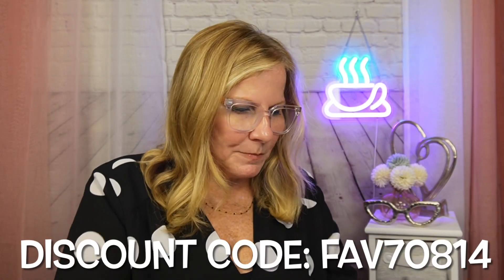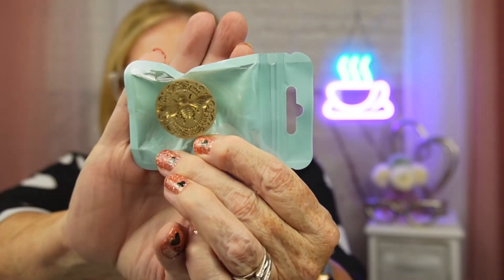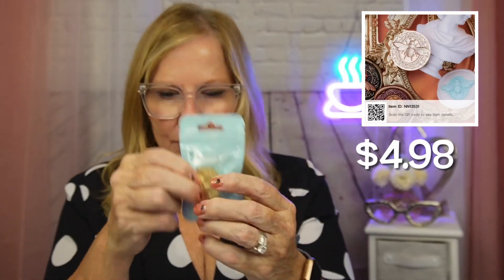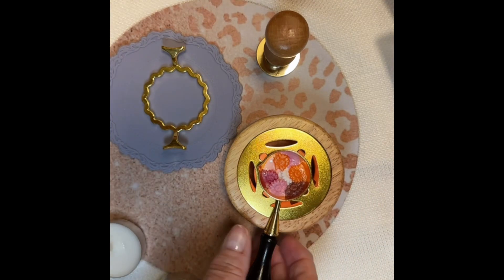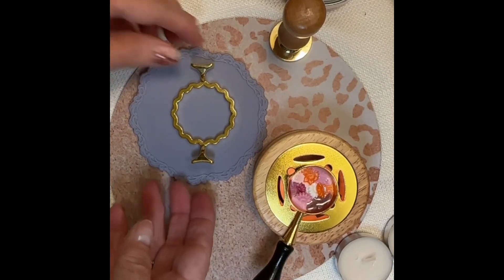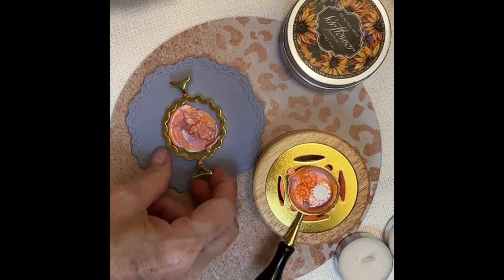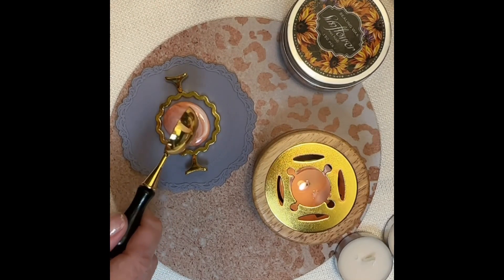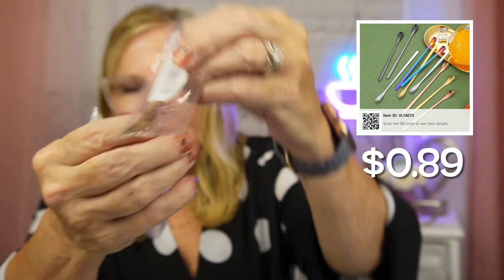WAX SEALS: UNBOXING & DEMO FUN!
-Shop for everything, many items under $10 and watch for Lightening Deals everyday.
-So many products you already buy but are far less on Temu, you won't believe the savings!🛍

Temu has some amazing programs to help you earn some side income 💰!
You can earn up to 20% commission on every new user's order.

WELCOME!!! ❤️ I'm all about sharing the information I find.  If there is something you're looking for or wondering about, you can comment or drop me an email and I will look into it at

All items shown here were purchased with my own money, good or bad. I hope I can help you save money and give you some good reviews.